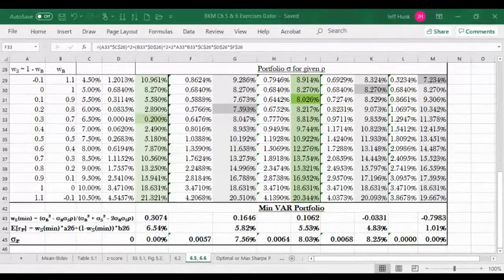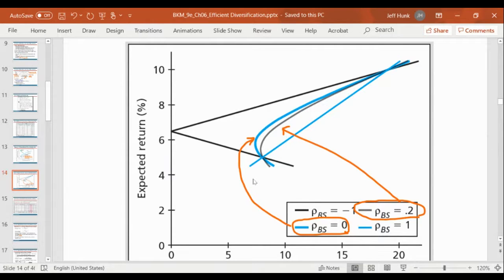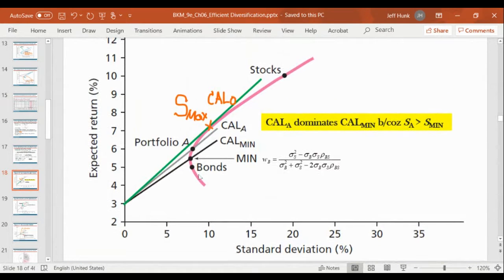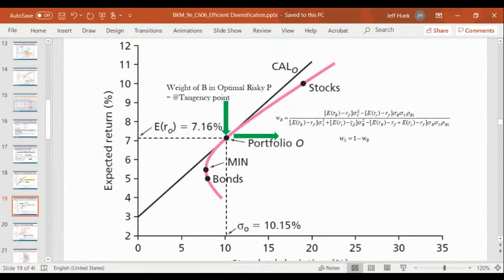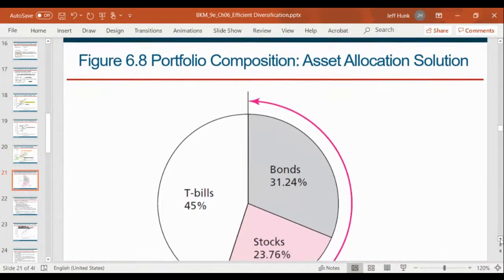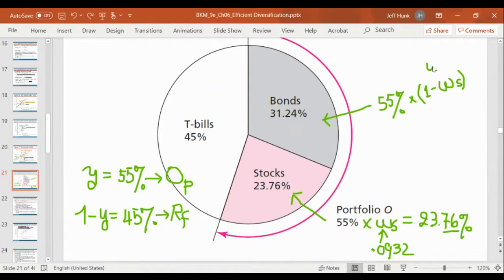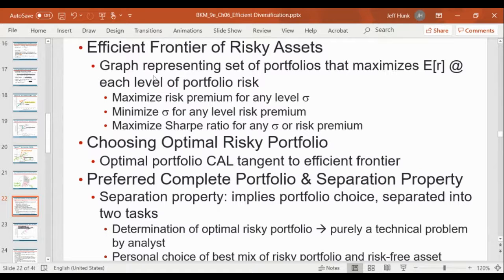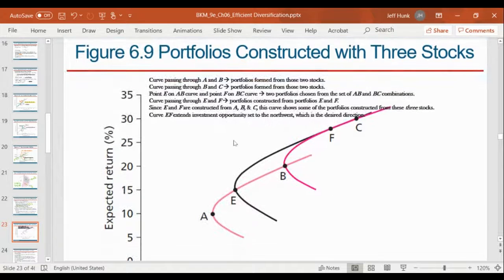efficient pfolio 5